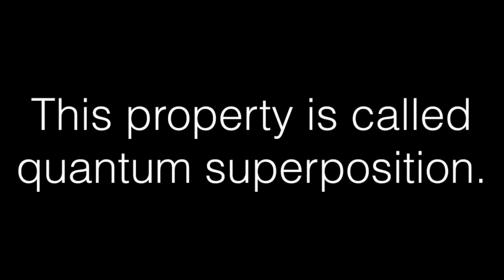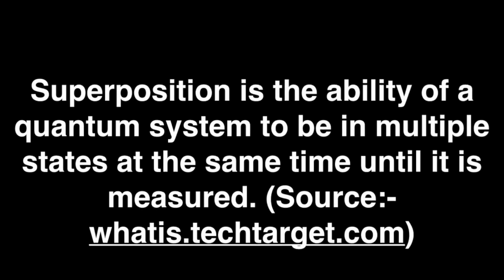Quantum Computing Breakthrough Junior Challenge